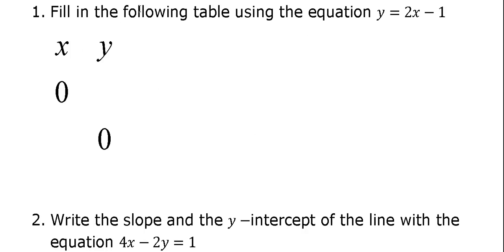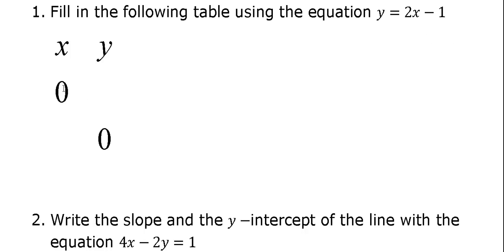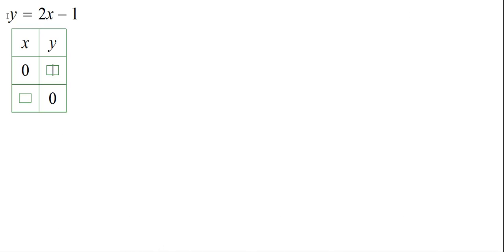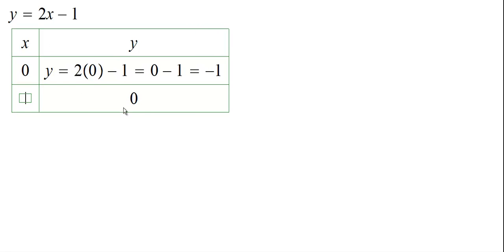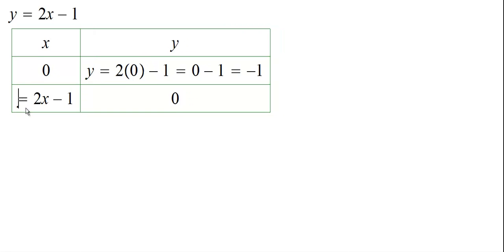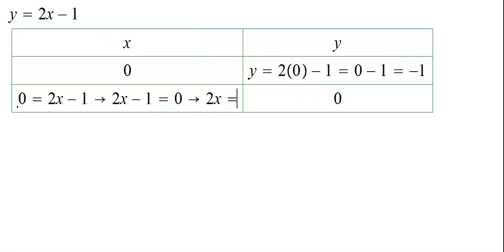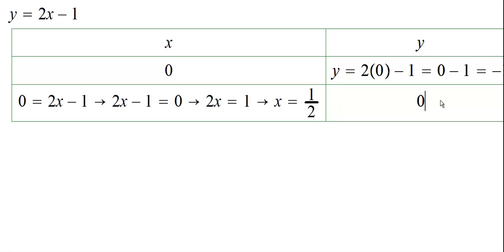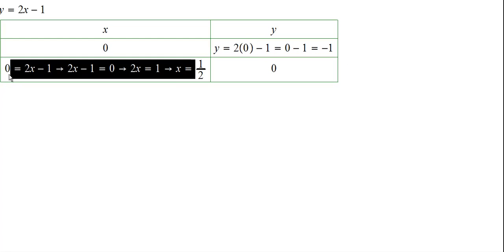intercepts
For the Algebra1 classes of Atul Roy
not reviewed not edited